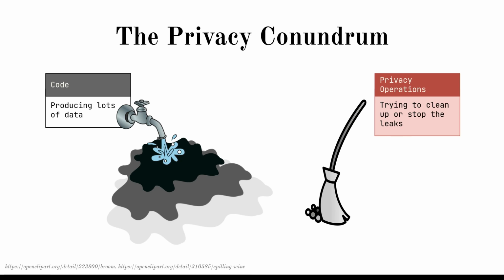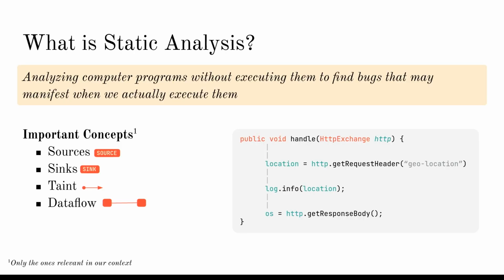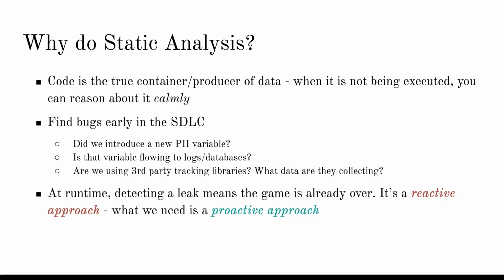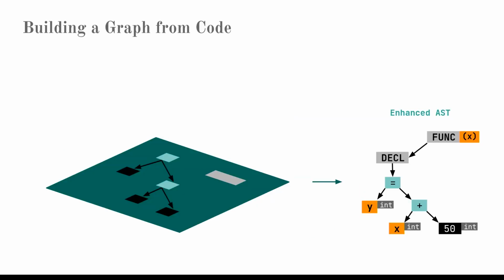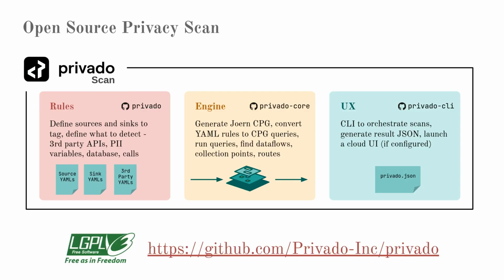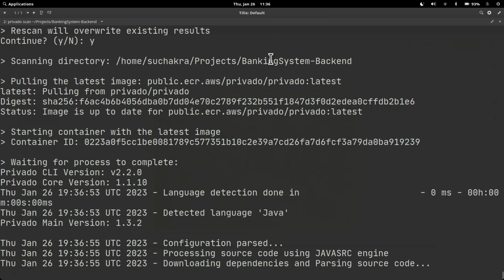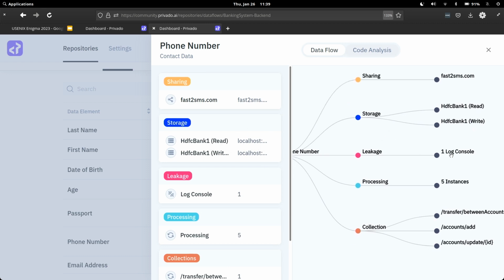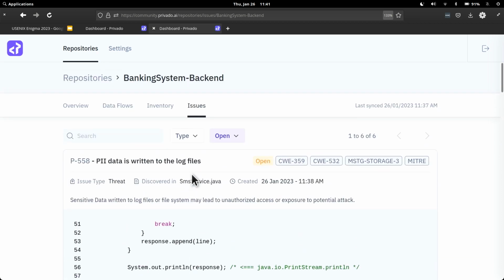USENIX Enigma 2023 - Building an Automated Machine for Discovering Privacy Violations at Scale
Building an Automated Machine for Discovering Privacy Violations at Scale

Suchakra Sharma, Privado Inc.

While the most advanced digital watch in 1980 asked us to manually enter and store our phone book on the watch, modern smartwatches are sending our GPS location pings and heartbeat each second to unknown cloud machines which you know nothing about! To tackle this information void of where our data flows, various regulations and privacy frameworks have been developed. While there are multiple stakeholders such as lawyers and privacy officers in privacy conversations, the onus falls on the developers to eventually write code that respects those regulations - or fix issues that got introduced. In this talk we discuss how tried and tested static analysis techniques such as taint tracking and dataflow analysis can be used on large code bases at scale to help fix privacy leaks right at the source itself. What does it take to build such tooling? What challenges would we face and how can you, a developer or a privacy engineer fix privacy bugs in code!